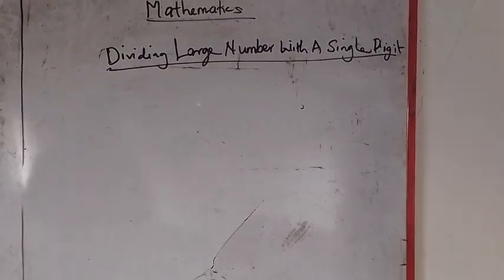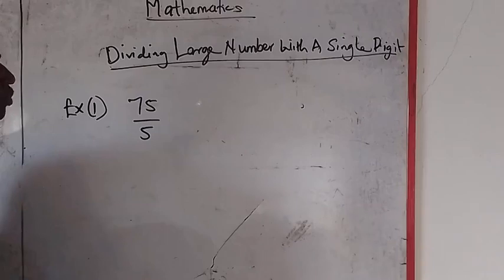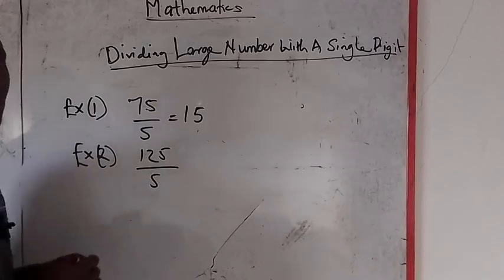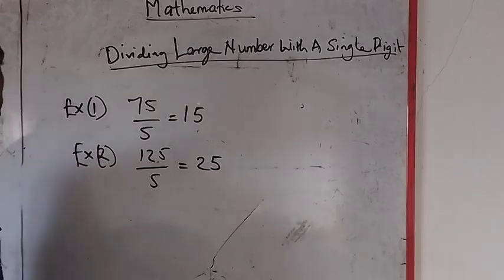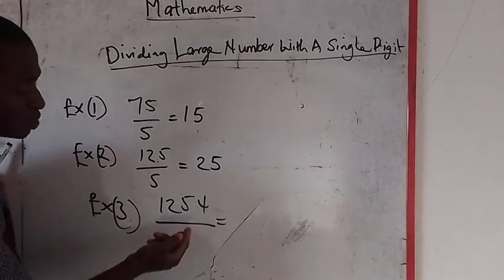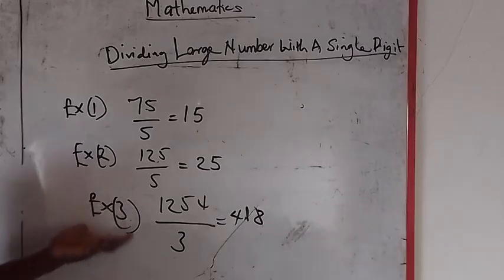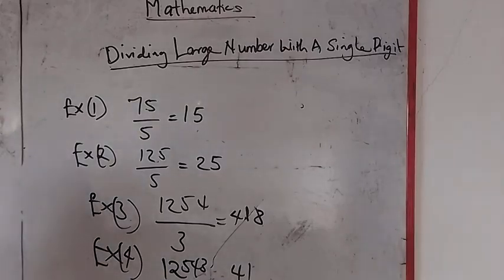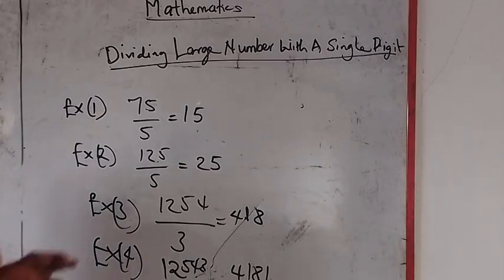Division of large with single digits number